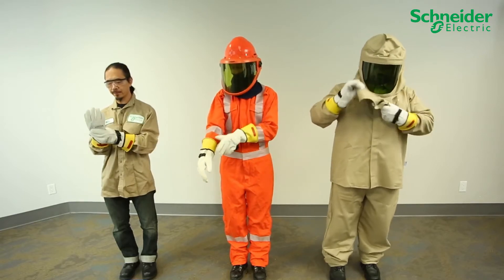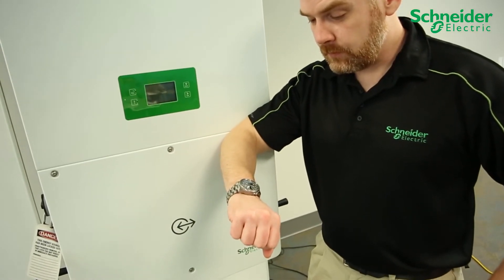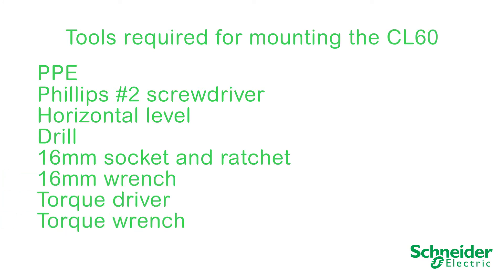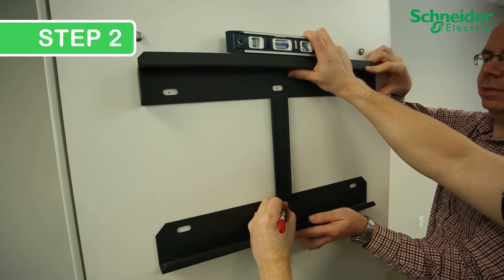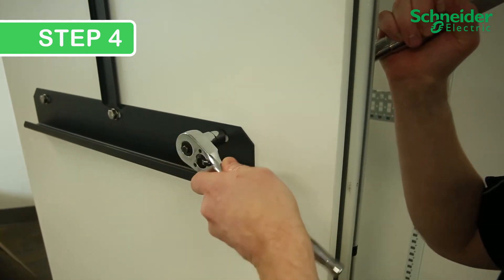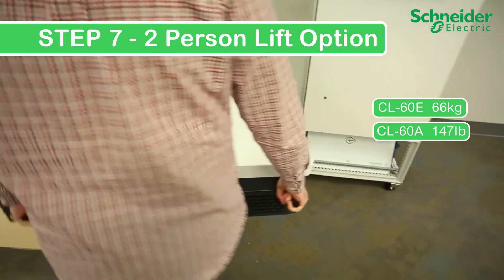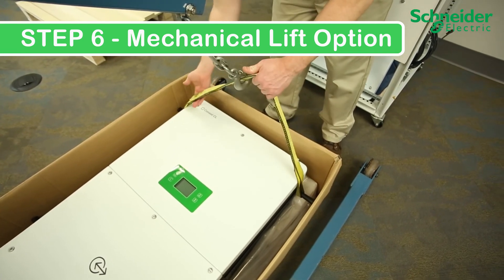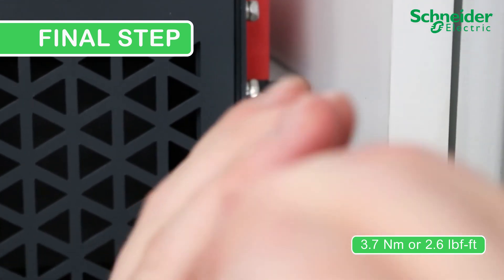Conext CL-60 Installation Part 1 - Mounting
The Conext CL-60 Installation Part 1 - Mounting video explains how to inventory and mount the Conext CL-60A and the CL-60E PV grid-tie inverters from Schneider Electric.